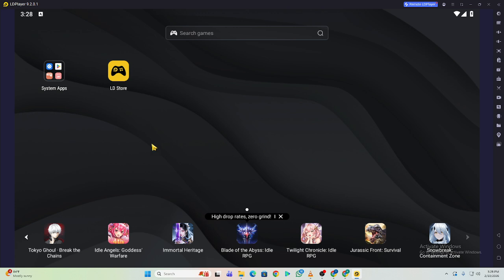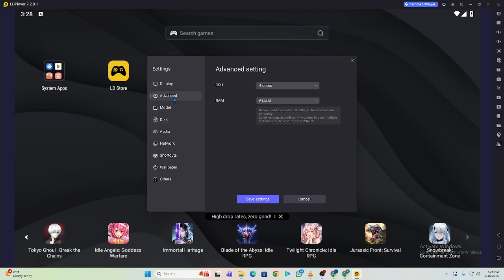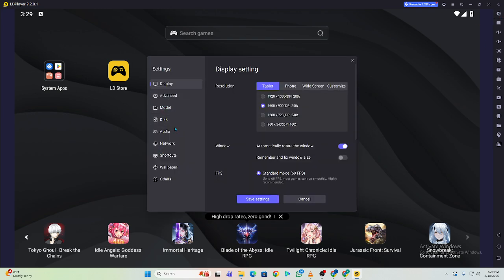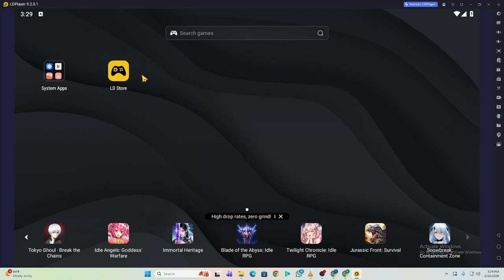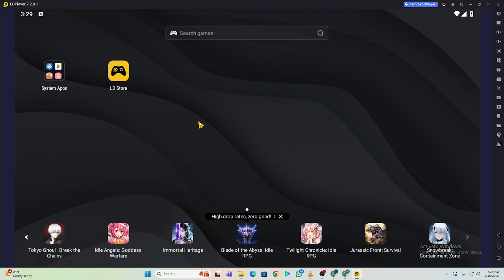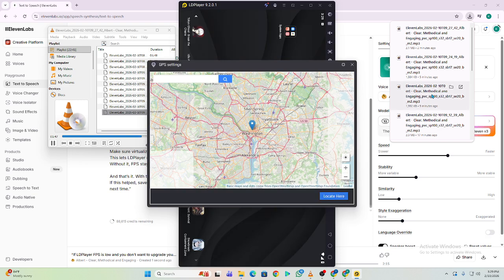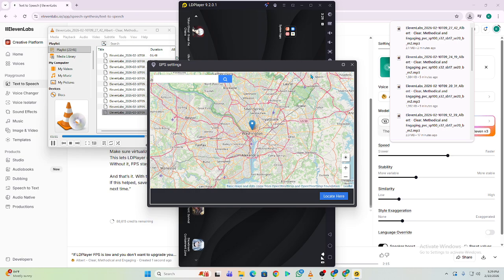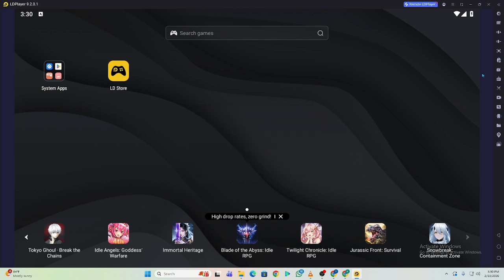How to Increase LDPlayer FPS Without Changing PC Hardware Full Guide 2026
In this video, How to Increase LDPlayer FPS Without Changing PC Hardware is explained step by step in this Full Guide for 2026. You’ll learn how to boost FPS, reduce lag, and achieve smoother gameplay on LDPlayer using only software and settings tweaks. This guide covers optimizing CPU and RAM allocation, switching graphics rendering modes, enabling virtualization in BIOS, updating GPU drivers, disabling Hyper-V and background apps, adjusting in-game graphics settings, clearing cache, and applying Windows performance optimizations to maximize FPS without upgrading your PC.